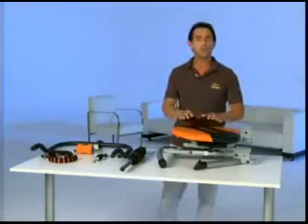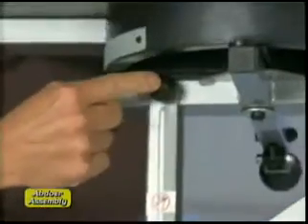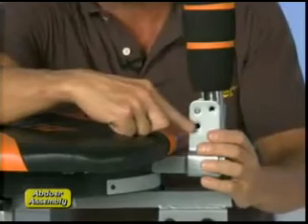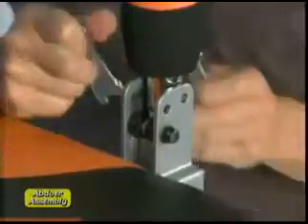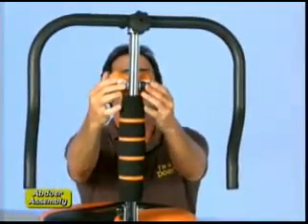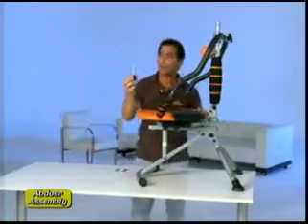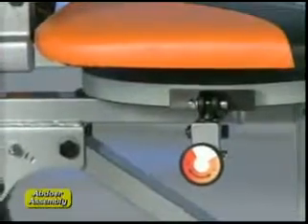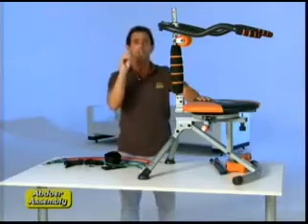AB Doer Twist - Installation Demo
Have fun, shape your body and lose fat with the AB Doer Twist!